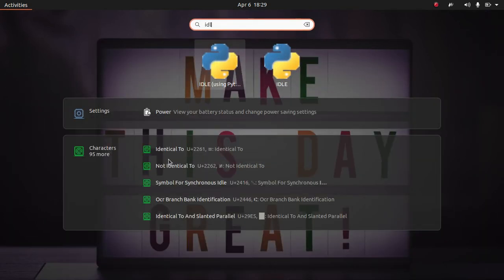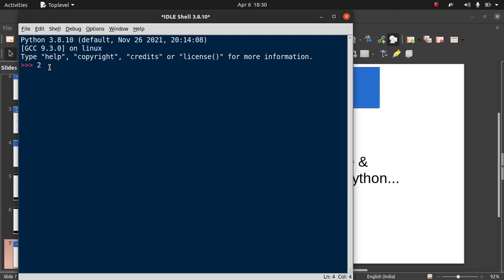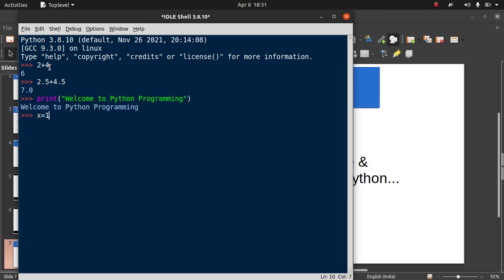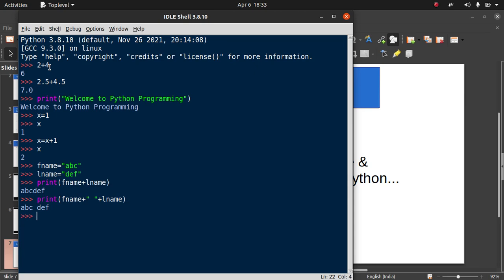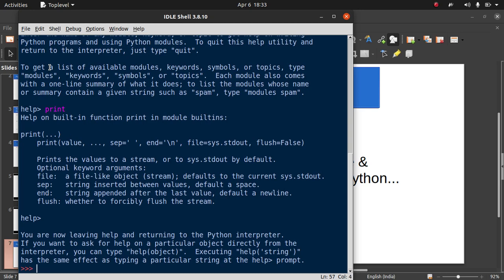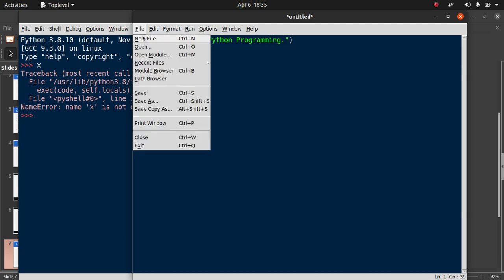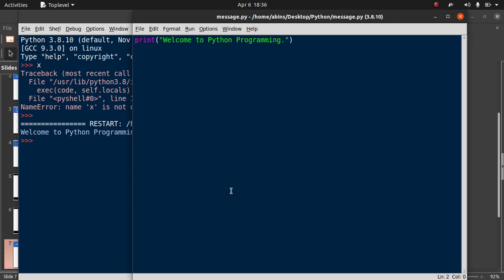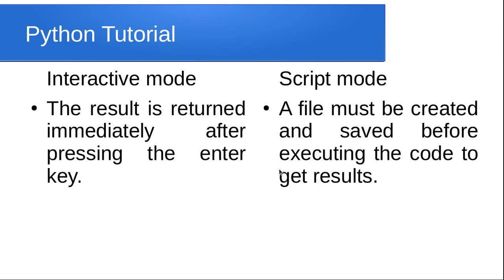Interactive mode and Script mode in Python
This video tells about use two types of Python modes with examples.